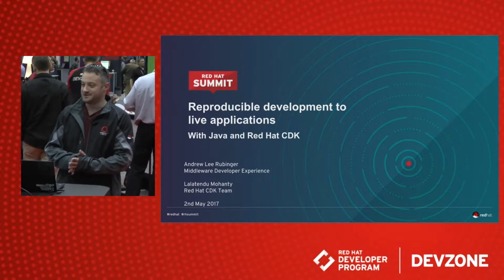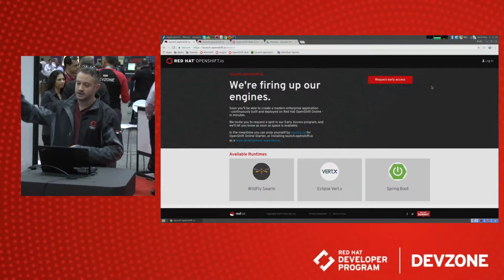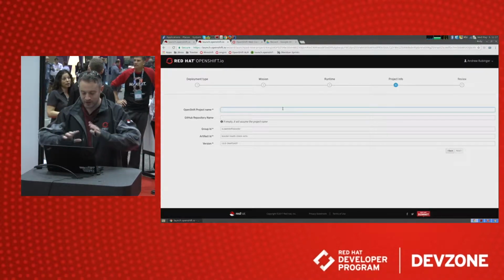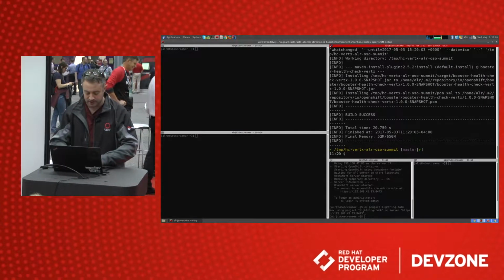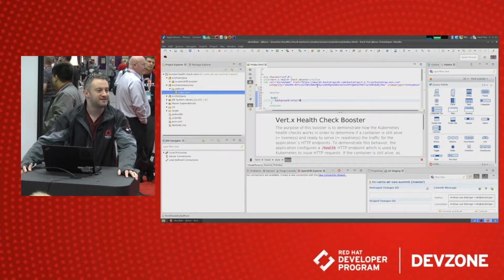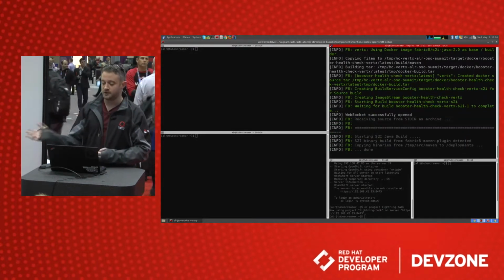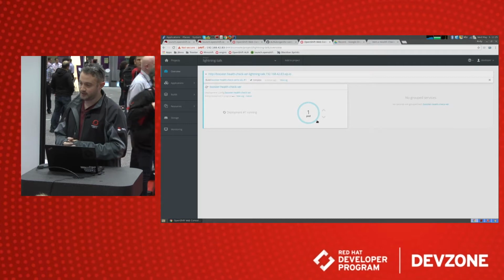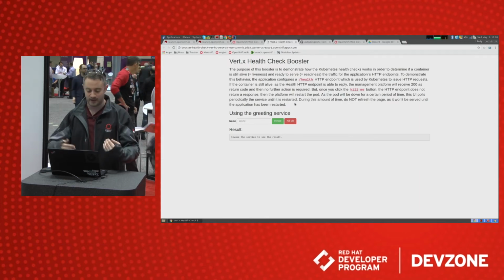Reproducible Development to Live Apps w/ Java and Red Hat CDK, by Andy Rubinger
Andy presented this lightning talk at Red Hat Summit 2017.